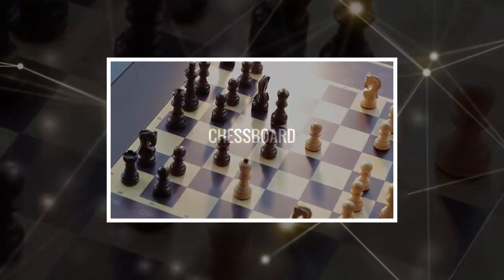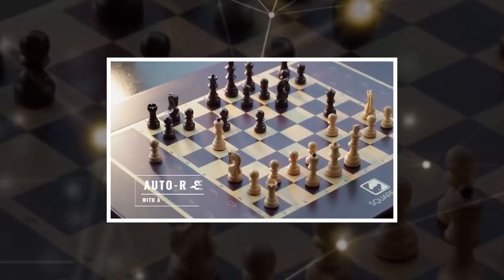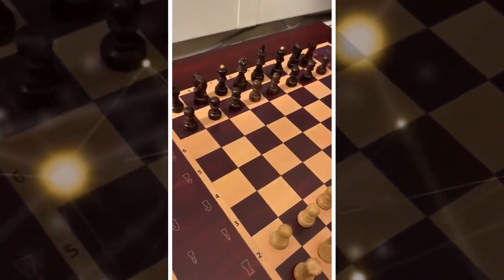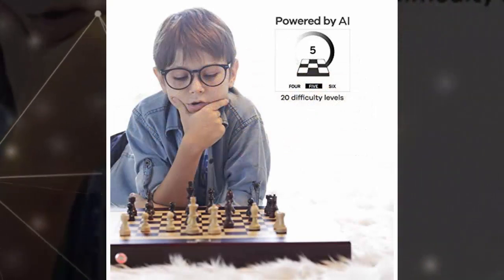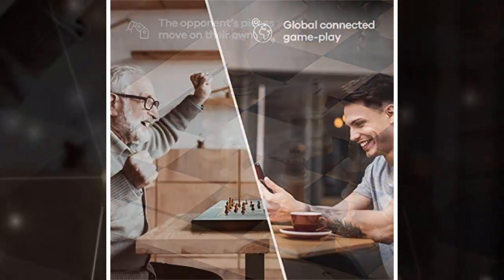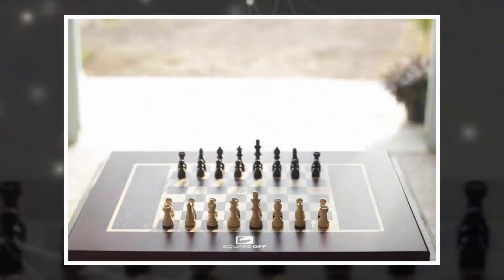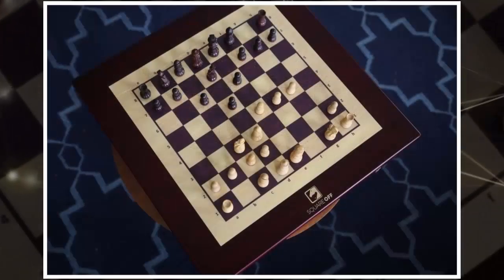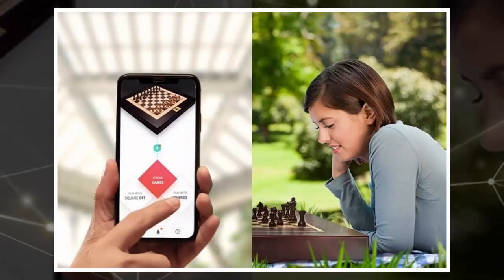A Smart automated Chess Board, which Moves The opponent's Pieces on its own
the world’s smartest board-game. Play chess against anyone over the globe. Board vs Board, Board Vs App. Play against your friends or challenge millions of chess players online. Watch your opponents pieces automatically move, right on your board.